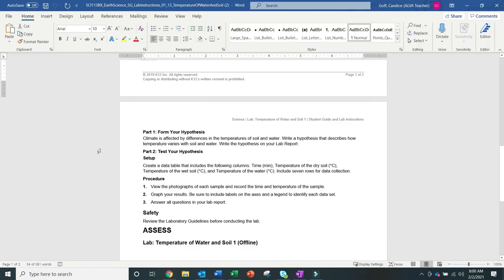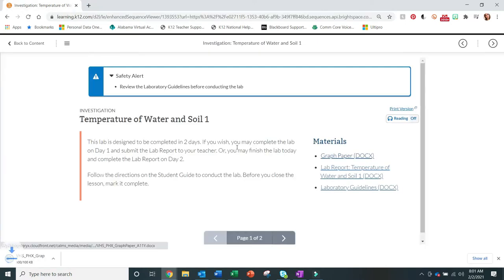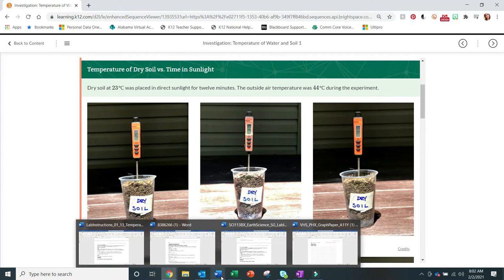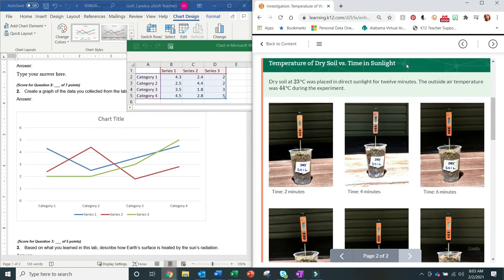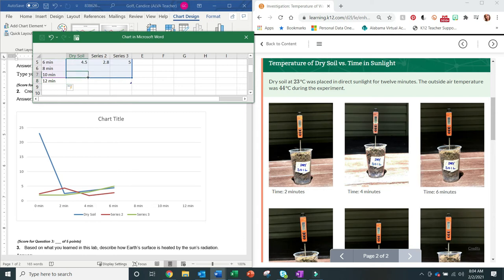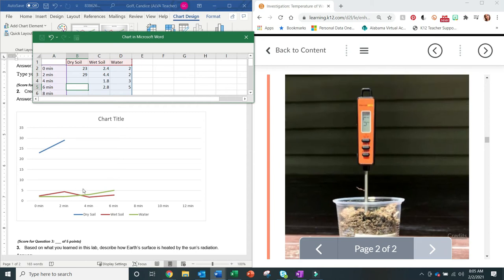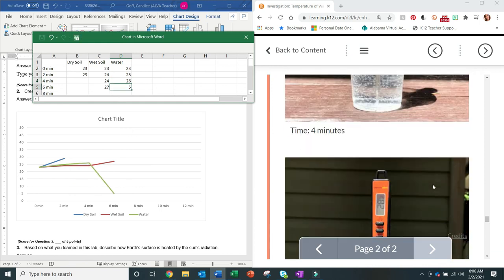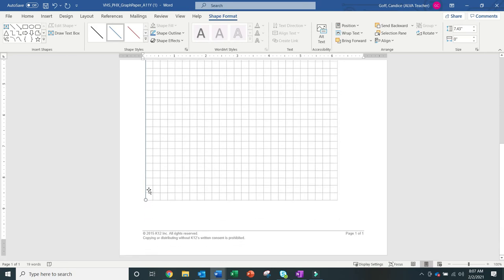1 13 Lab Help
This video covers how to graph your data (question 2) on the 1.13 Water and Soil Temperature Lab.